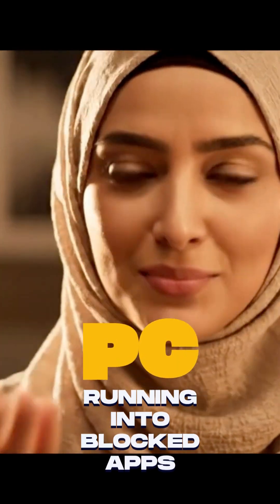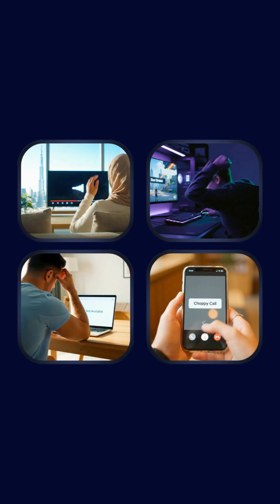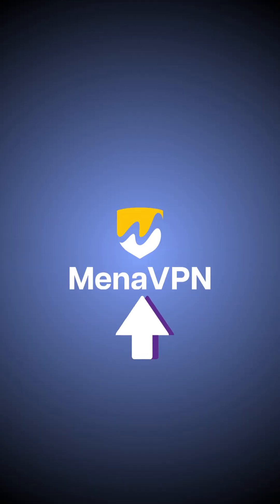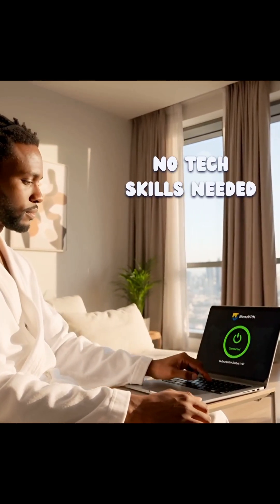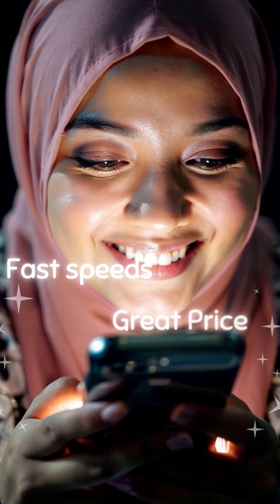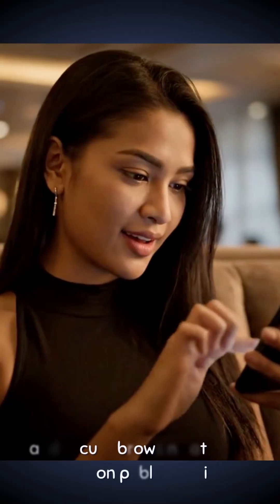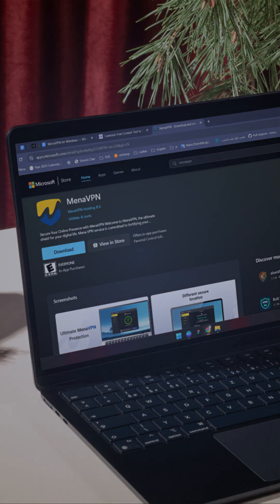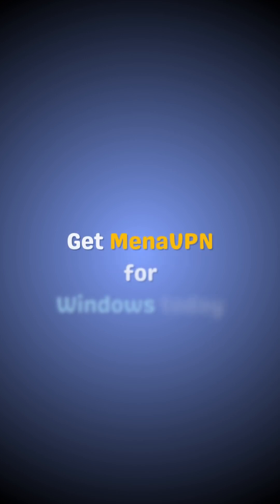MenaVPN App for Windows — Setup Guide & Best Privacy Settings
Learn how to install and use the MenaVPN Windows app to improve your online privacy and access region-allowed content safely.